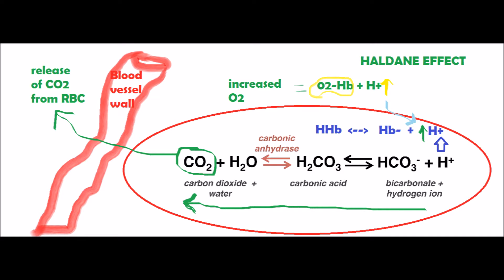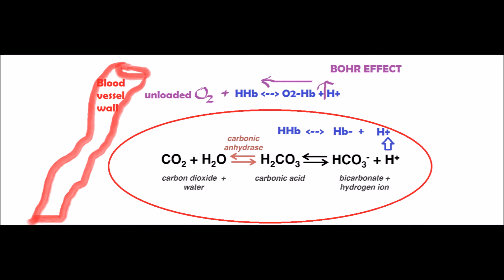Haldane effect vs. Bohr effect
Quick video to explain the difference between haldane and bohr.